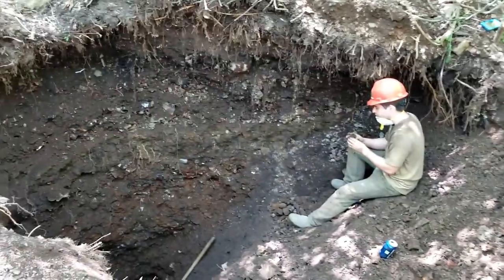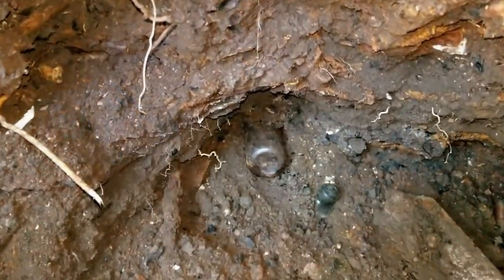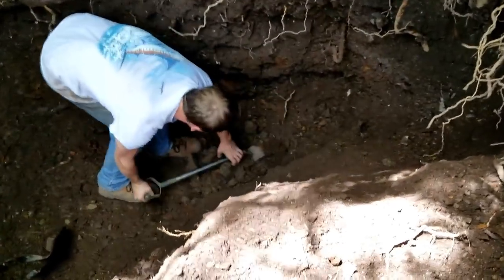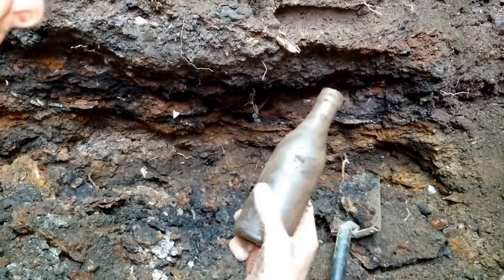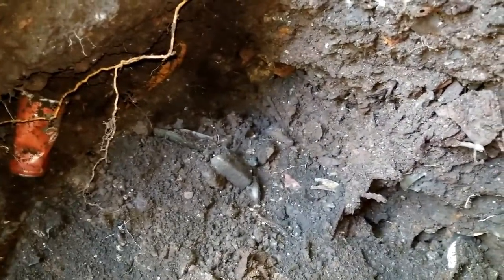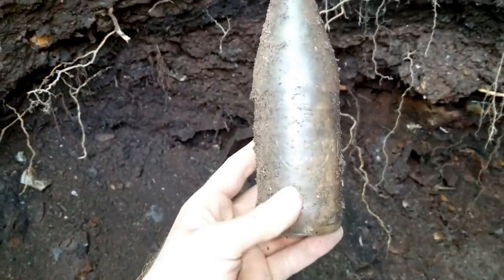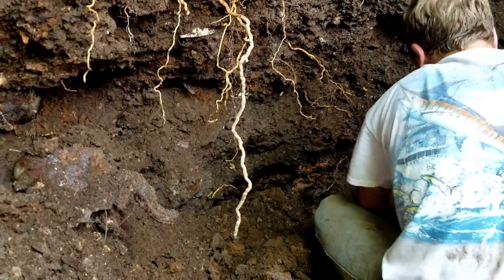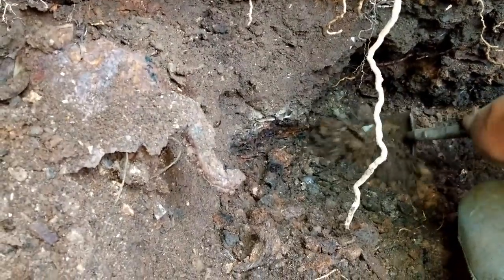Digging Soda Bottles from the turn of the Century!!!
Digging bottles in a new hole and finding some great turn of the century bottles! Multiple soda bottles including crown top and hutchinson style!